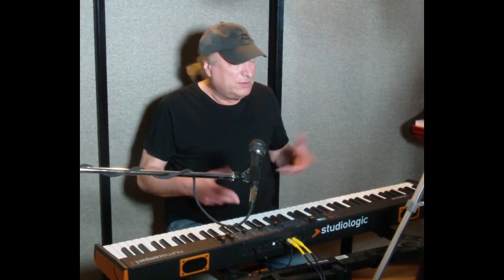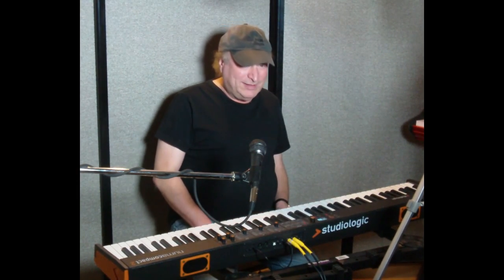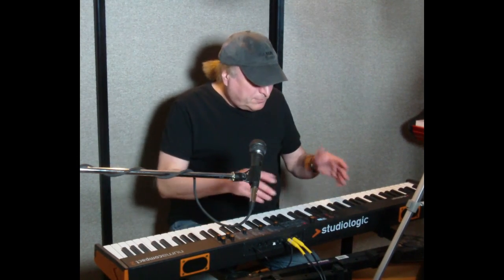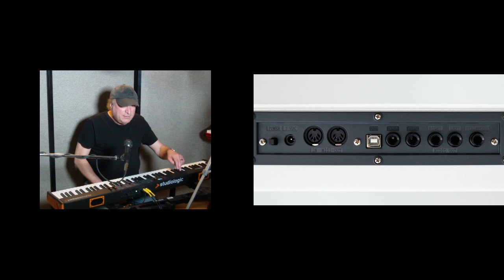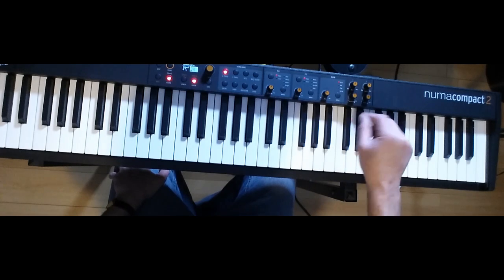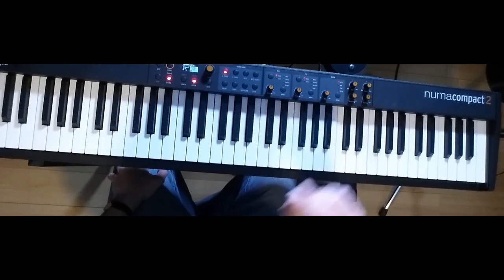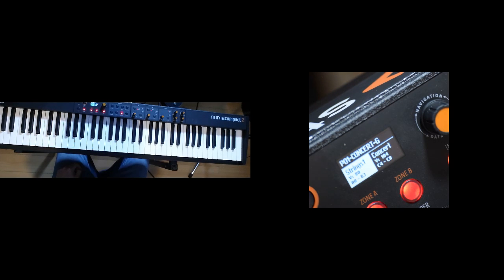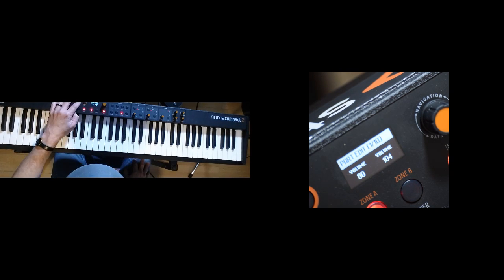StudioLogic Numa Compact 2 - Overview / Review Narrative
StudioLogic Numa Compact 2 - Intro / Overview / Review Narrative